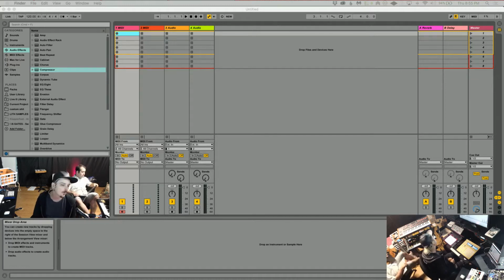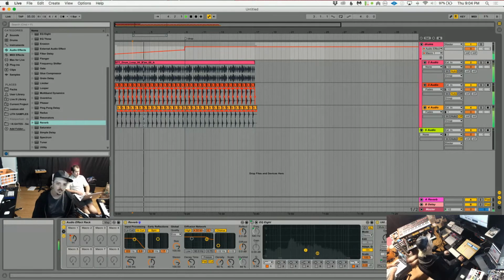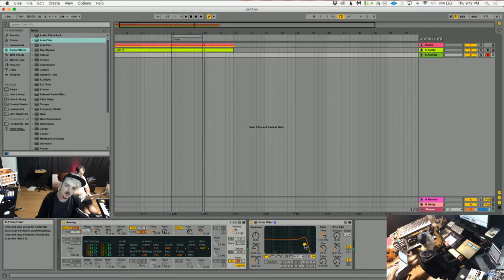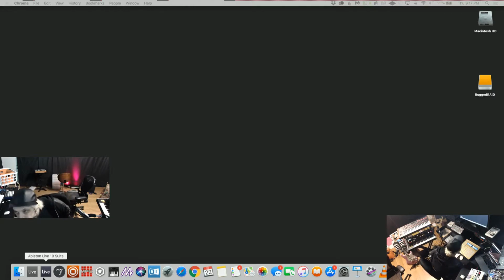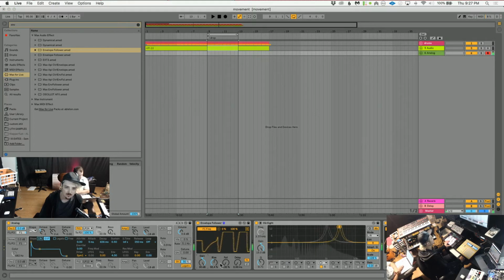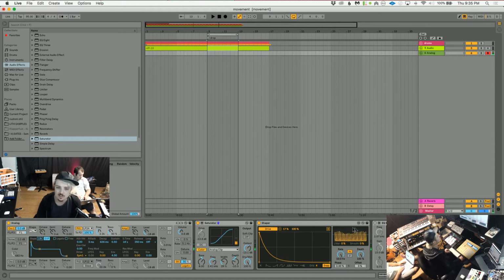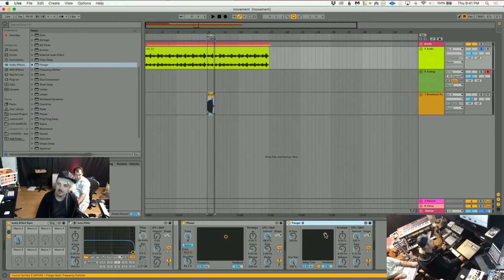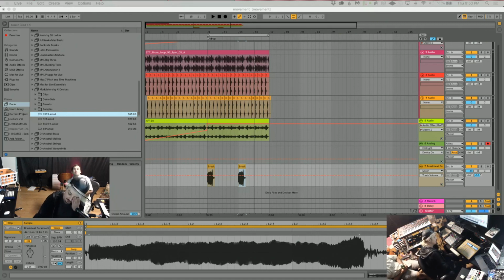TheWeeklyDownload - 063 - MOVEMENT